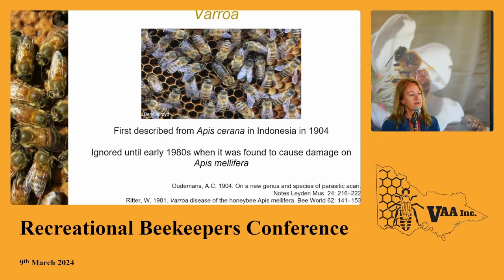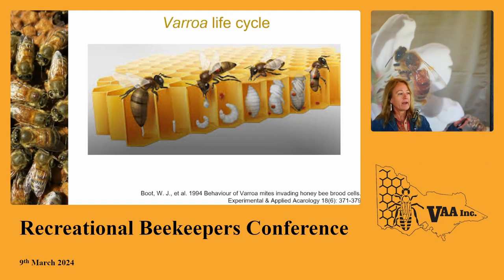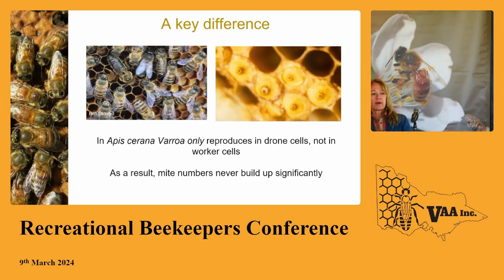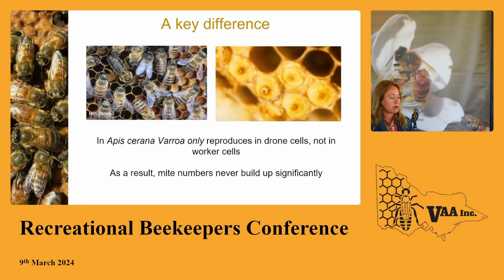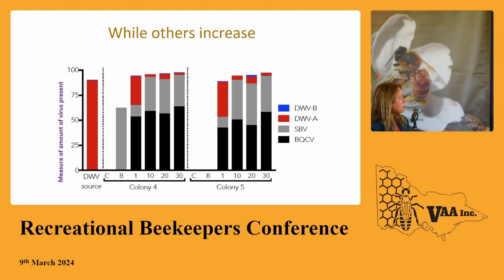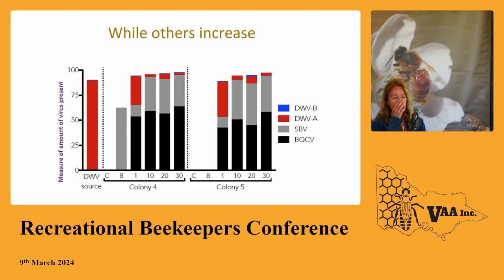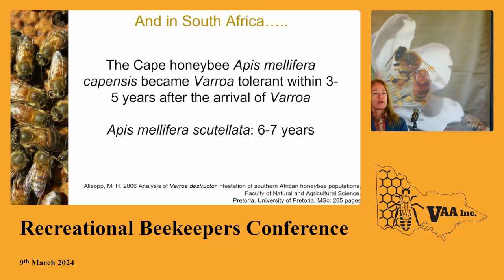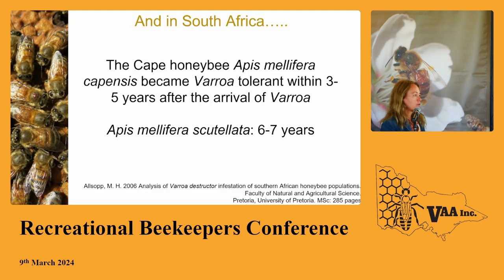Madeleine Beekman: Varroa B to V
Presentation for the VAA Recreational Beekeepers Conference 9th March 2024